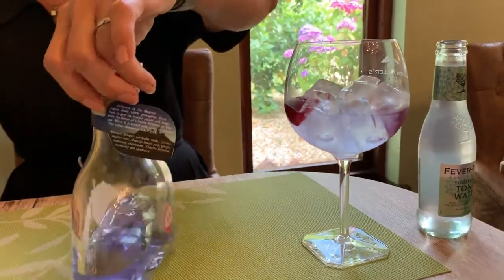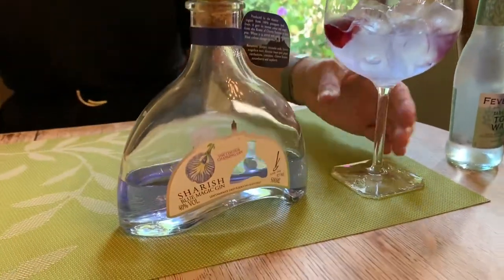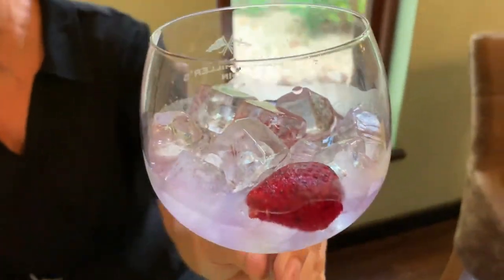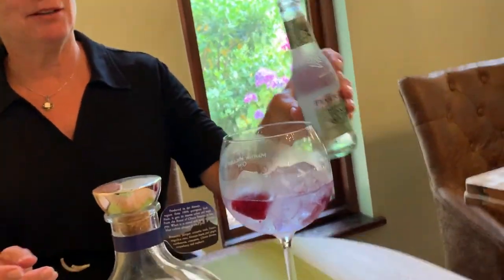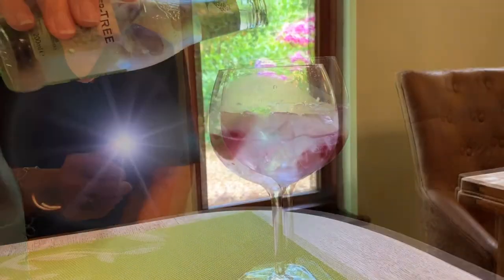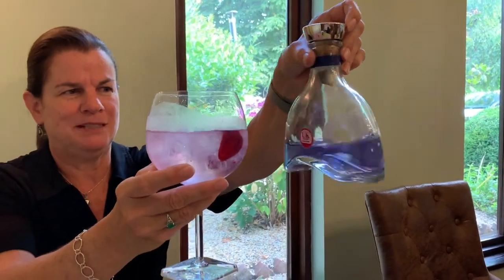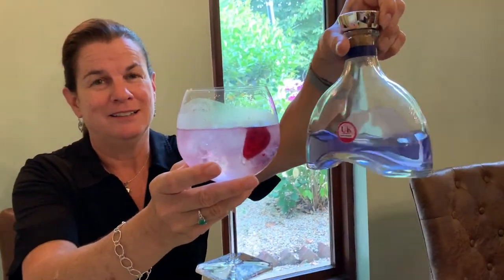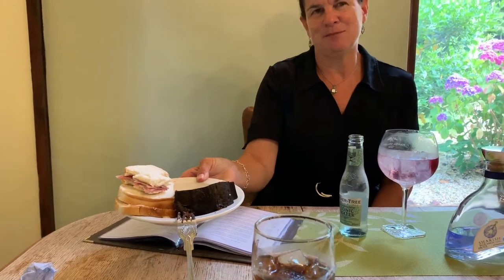Sharish Blue Magic Color Changing Gin Review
Sharish Blue Magic Review
My forty fifth gin to review is Sharish Blue Magic. It was served with elderflower tonic water and garnished with strawberries. After giving it a try I DO RECOMMEND this gin.  It was a smooth floral gin that changes color before your eyes! I also recommend YOU try and see what YOU think. Cheers!

More on this gin from the menu:
Sharish Magic is a Portuguese gin with a purple color from the blue pea that turns pink when tonic is added. "Floral" gins are described as “light and delicate with fragrant sweetness".